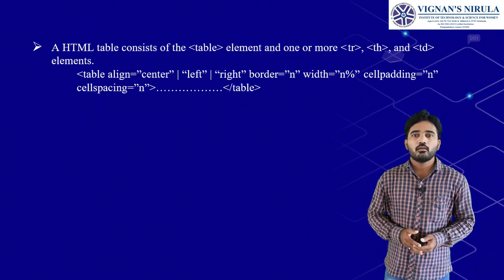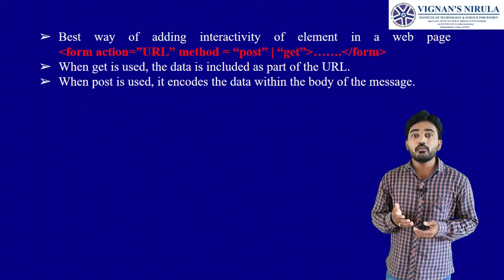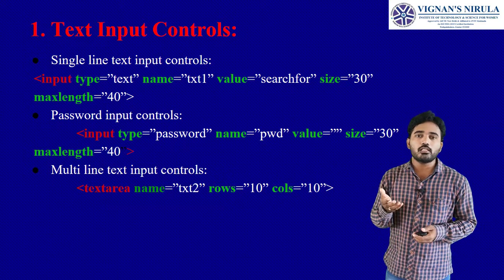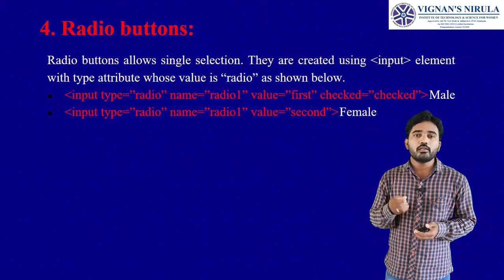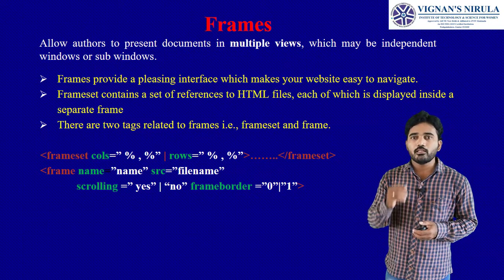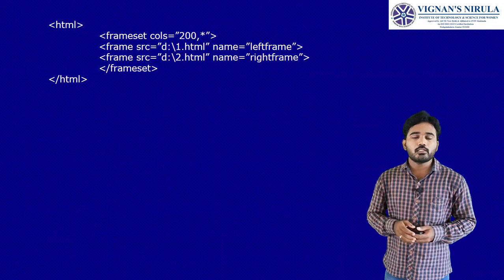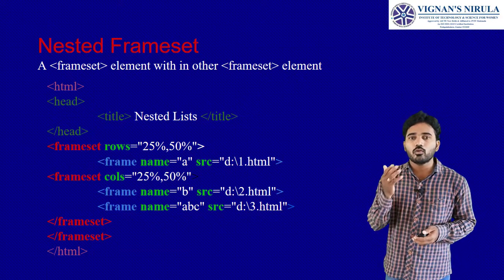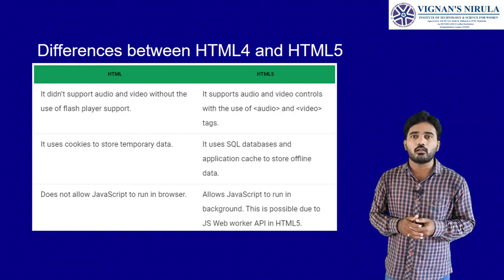Tables Forms Frames HTML 5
Tables
Forms
Frames
HTML 5